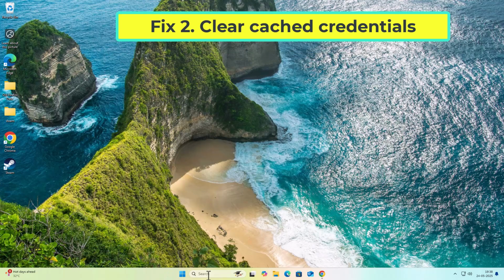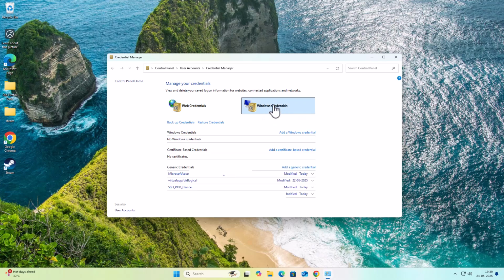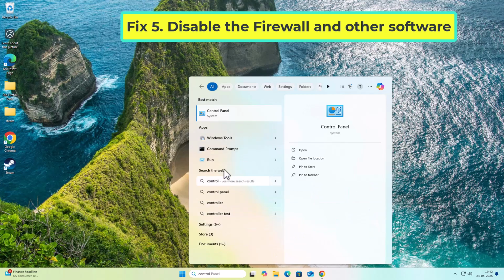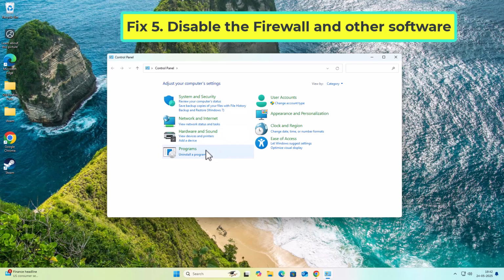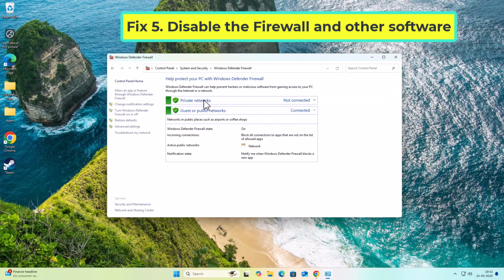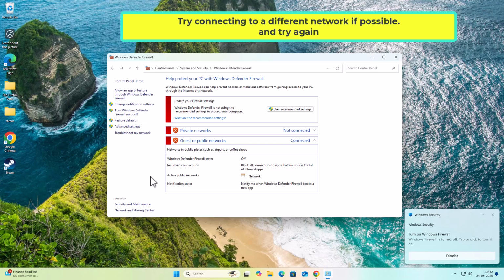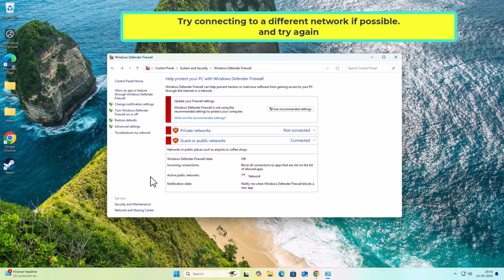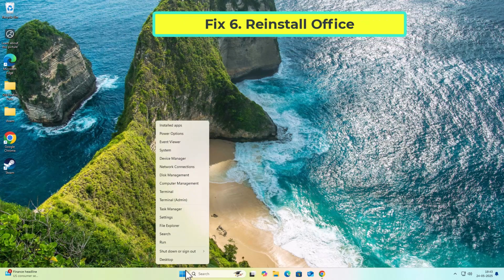(FIXED) Microsoft Office error code 30015-44 in Windows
# fix Microsoft Office error code 30015-44 in Windows